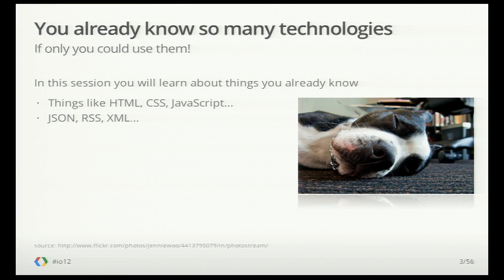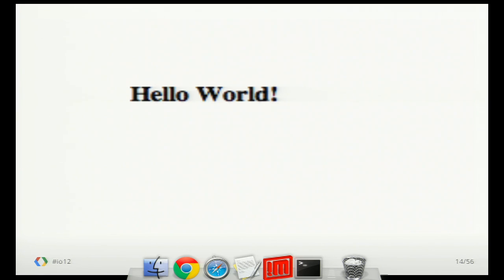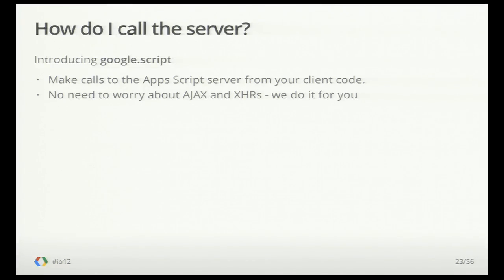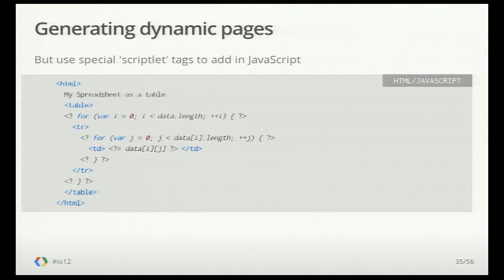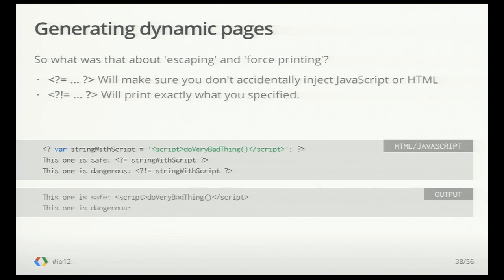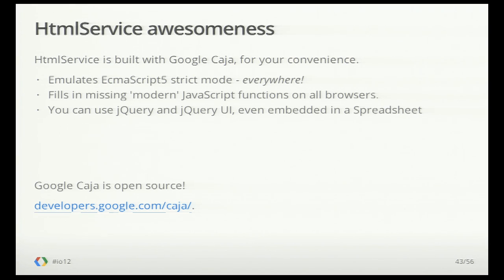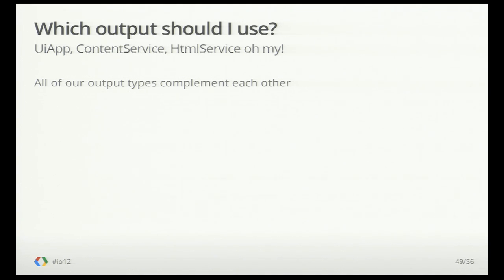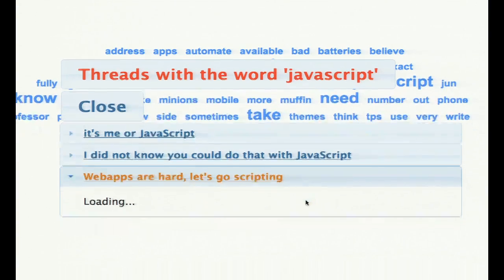Google I/O 2012 - Use What You Know: HTML and JavaScript in Apps Script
Corey Goldfeder

This session covers how to build dynamic webapps and services in Apps Script, using skills that you already have. During the session we'll show how to create rich interactive apps using regular HTML and JavaScript, while maintaining deep Google integration via Apps Script. We'll also cover how to use scripts to serve text content like JSON and XML.